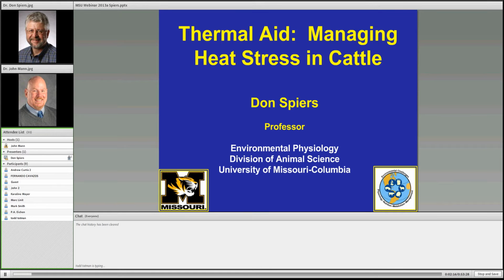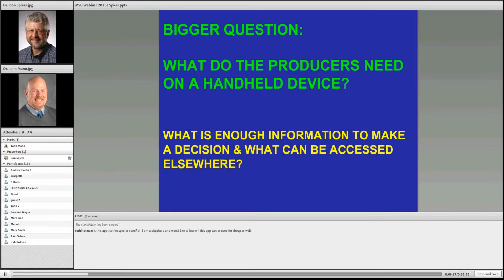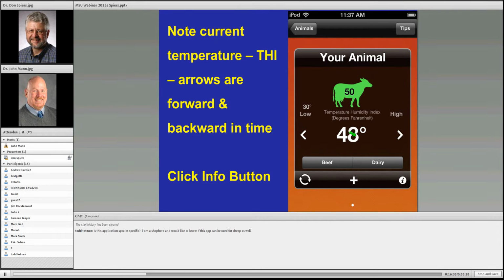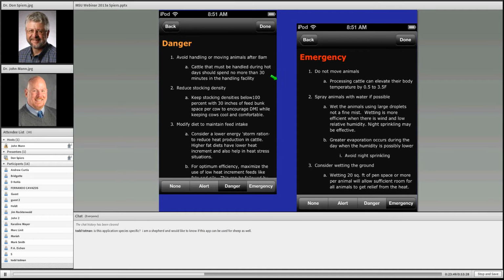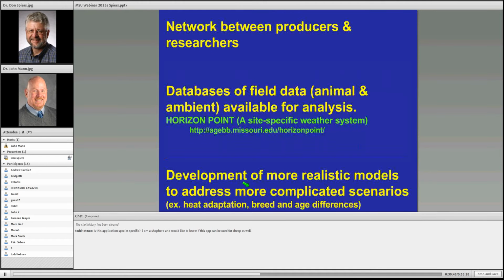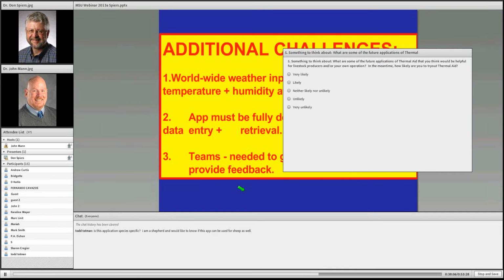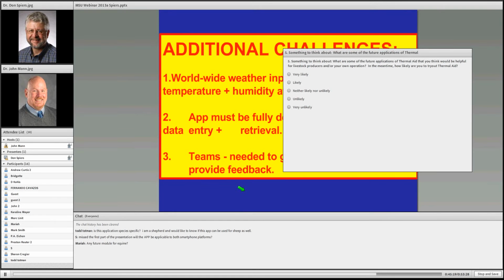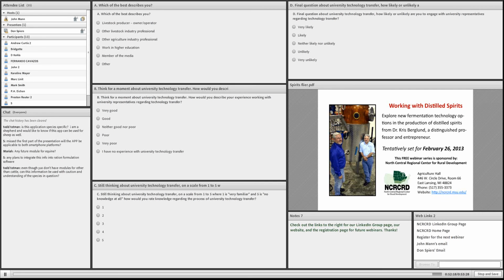Thermal Aid: Managing Heat Stress in Cattle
Thermal Aid is a smart phone app that combines information on both weather and/or respiration rate of livestock that allow producers to make crucial decisions regarding environmental stress and animal welfare.